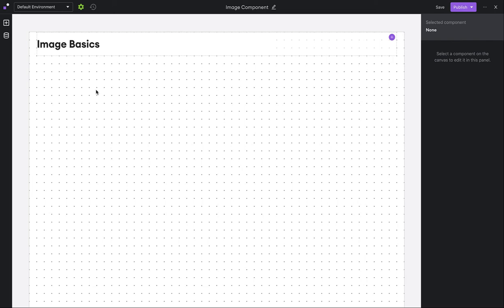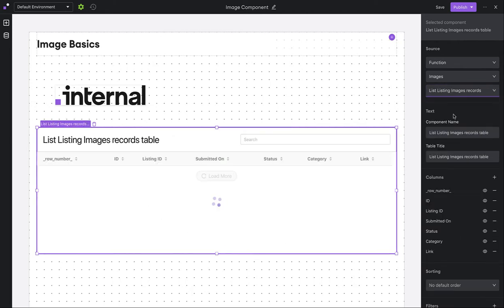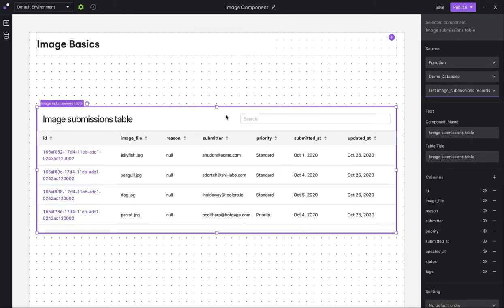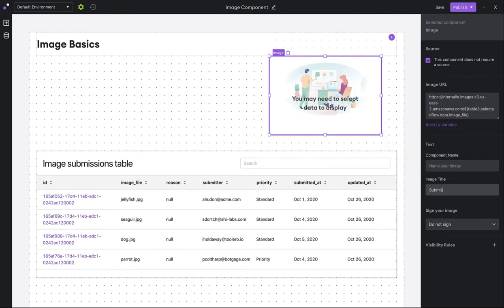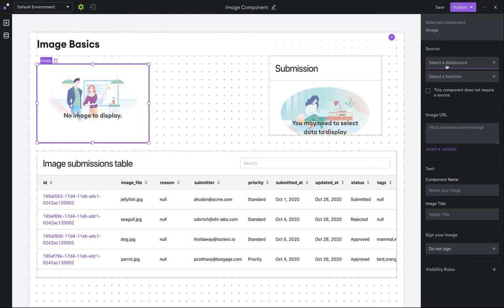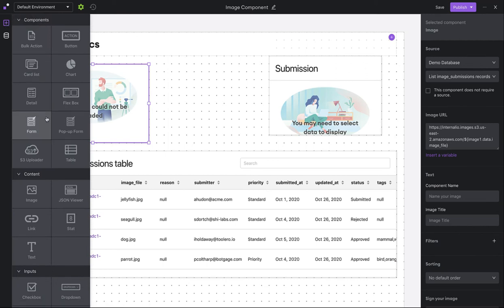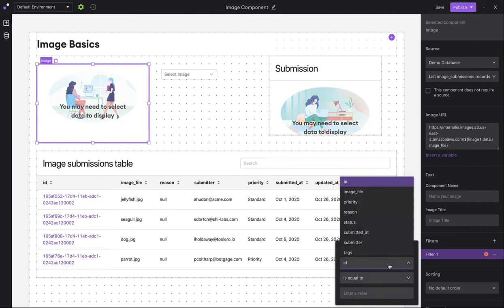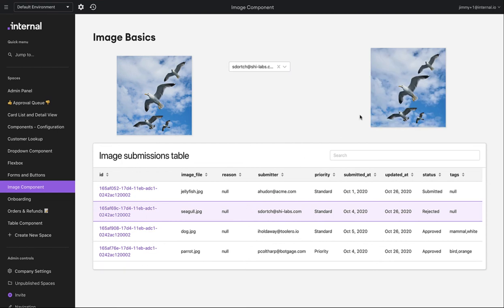Component Basics: Image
Learn how to use the image component in Internal to display both static and dynamic images. We'll cover how to use images with or without a source, binding images to another component, and displaying private s3 bucket images.